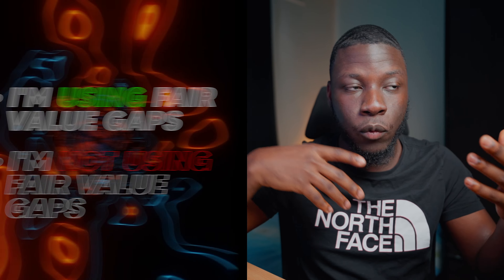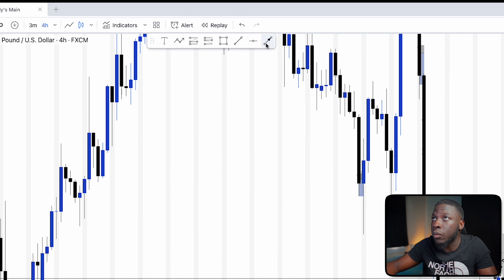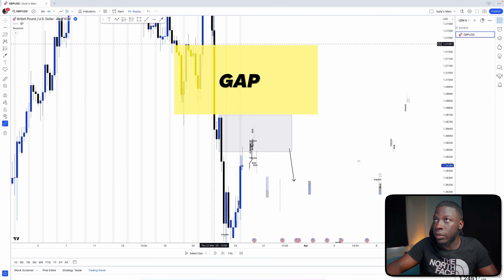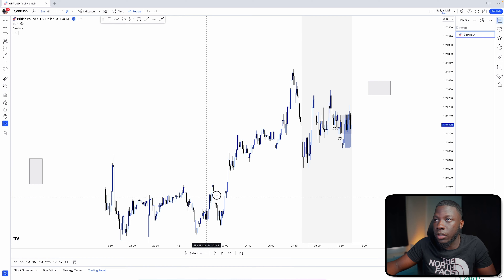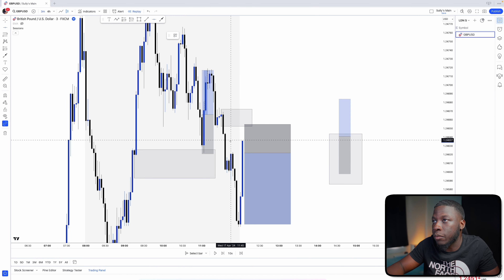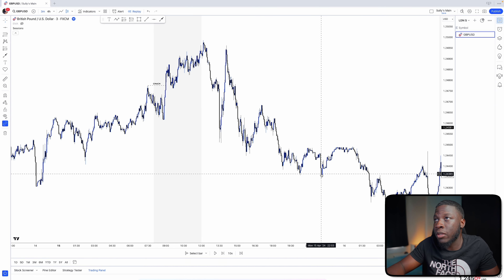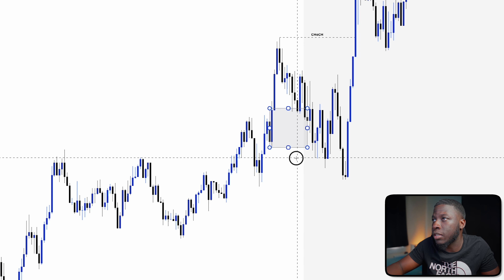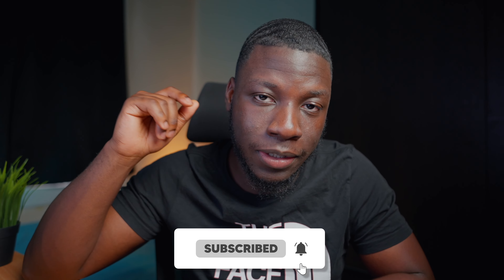#1 Best Method To Increase Your Win Rate in Forex Trading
This 1 confluence transformed my trading game forever!

Your support keeps this channel going and helps us create even better videos for you.